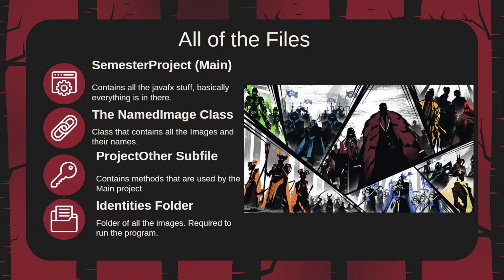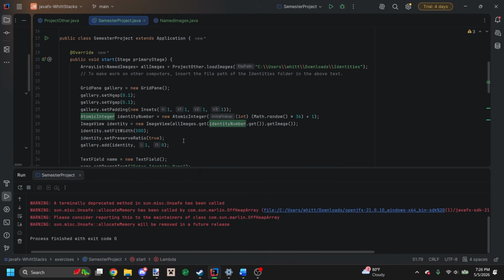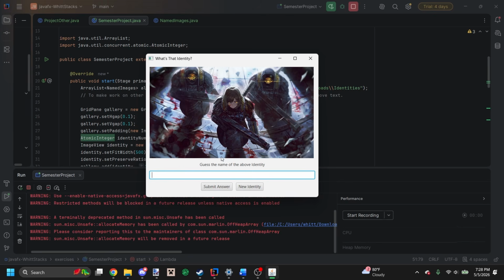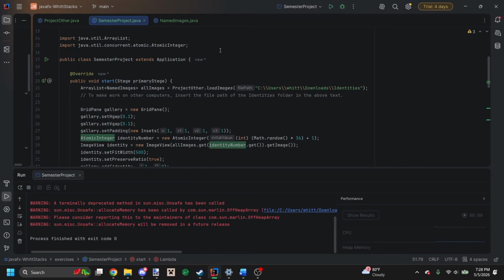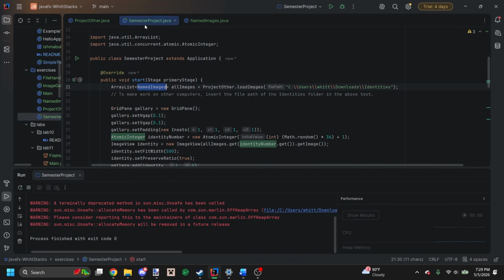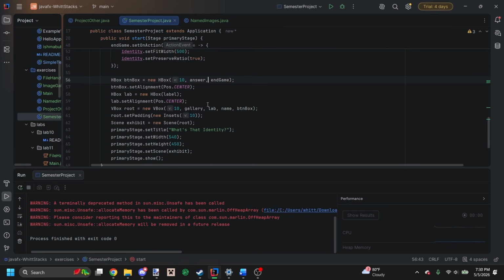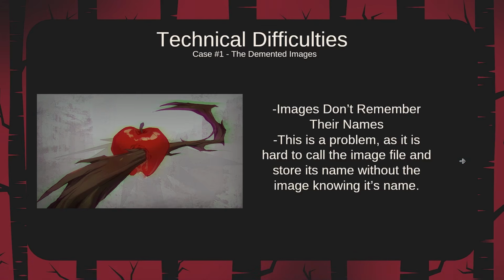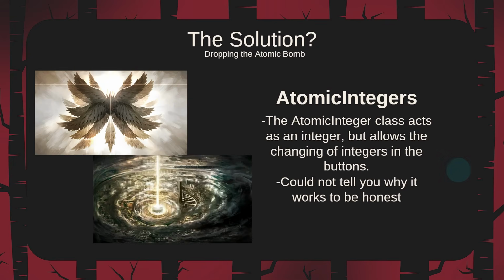Making a Limbus Company Themed Final Project for Computer Science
Is it impressive? No. Did I make it in 2 hours? Yes.

pls dont call me a larper btw for not getting the name of like 2 identities also i knew that outis identities' name but i just didnt know what order it was in thats why i swear man im not a larper dont say im a larper man please